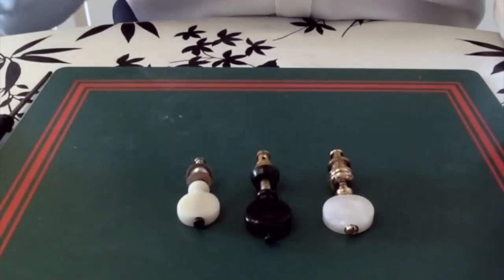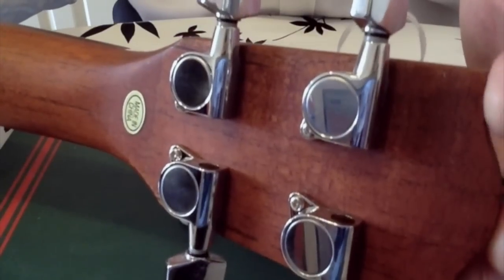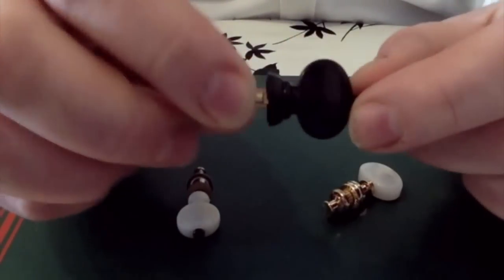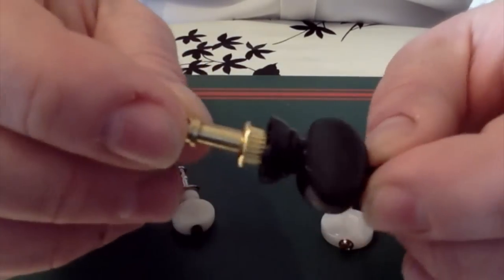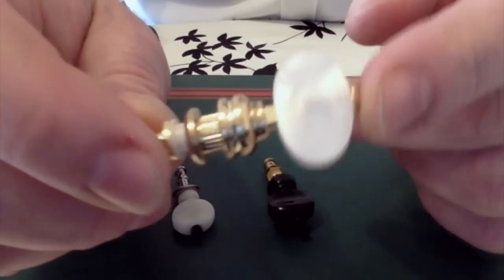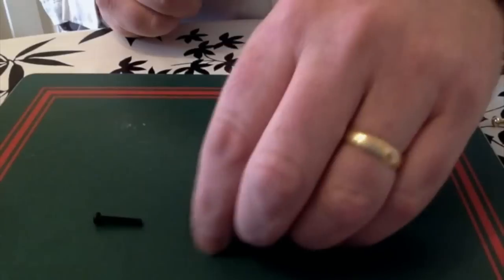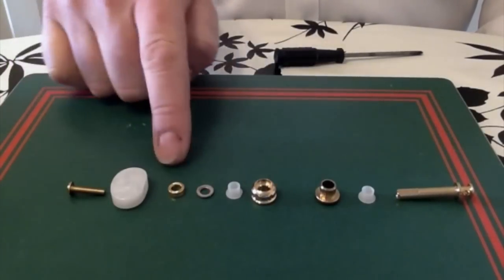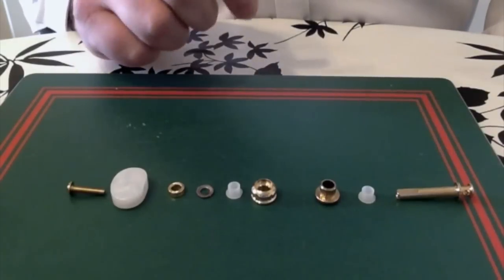All About Ukulele Friction Tuners - Got A Ukulele Beginners Tips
A beginners look inside friction tuning pegs for ukulele, and a word on why they are not all to be avoided.